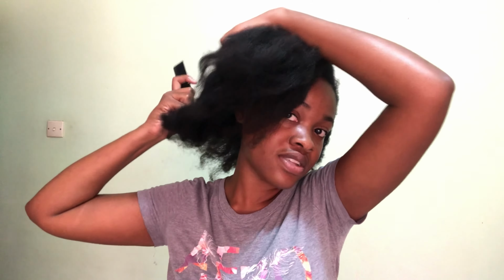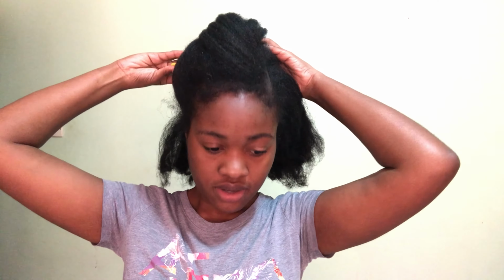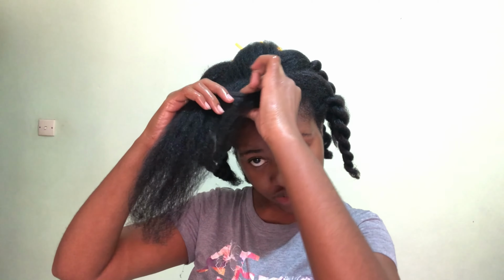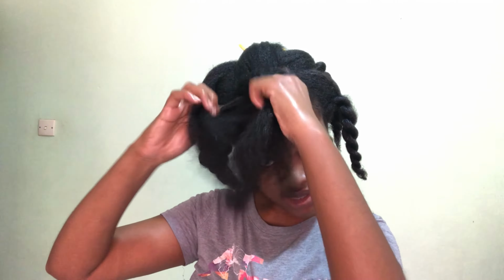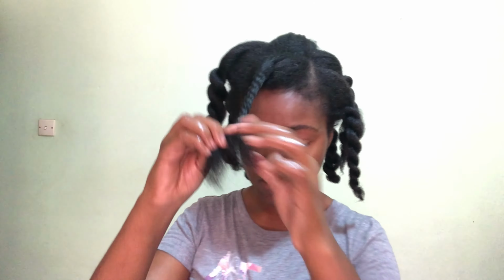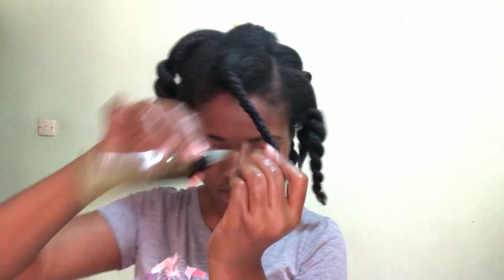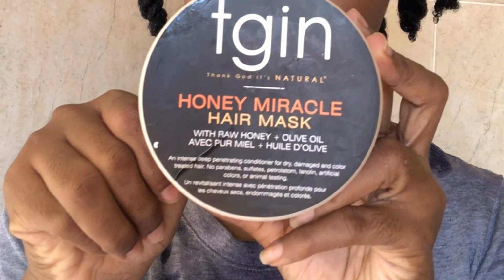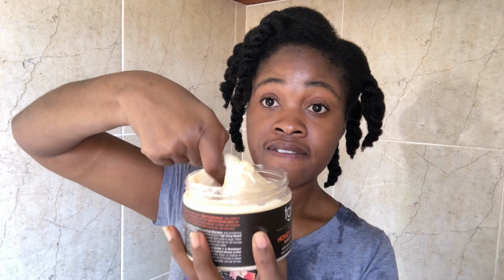Spend wash day with me ft Tgin and Frossentials// Growth Challenge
Hey Fam!❤️

Whew, So many things happened! My phone having technical issues. I recorded this video in March and had problems editing but its finally up 🙌

Please see the link to all the items in the vid;

Thank you guys sooooooooo much for the support so far!

Catch you guys in my next video! God Bless.

🙏🏾My prayers go out for those who are struggling in this time whether they lost their job or in an abusive situation. I’m constantly praying for the frontline workers, our government, and those who lost their loved ones.

GOD BLESS !